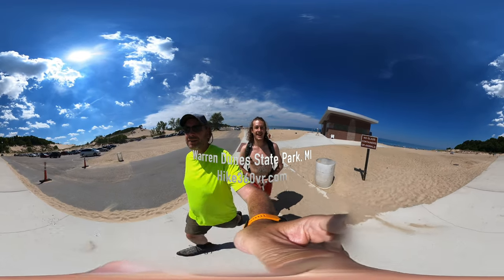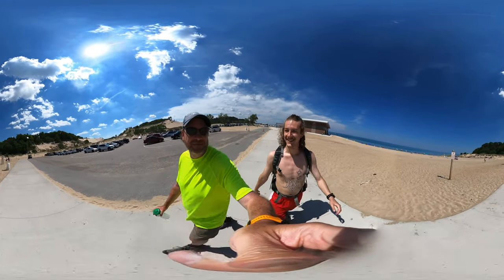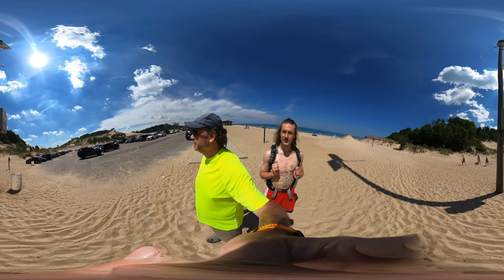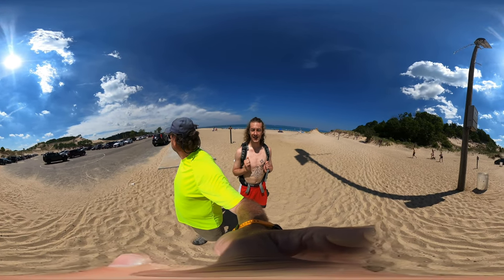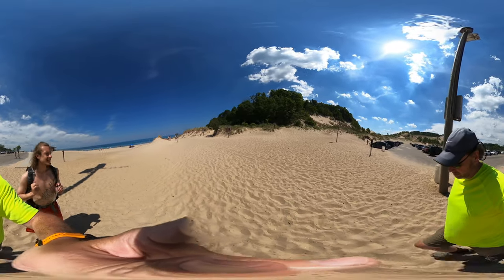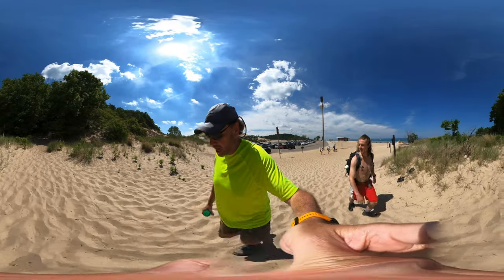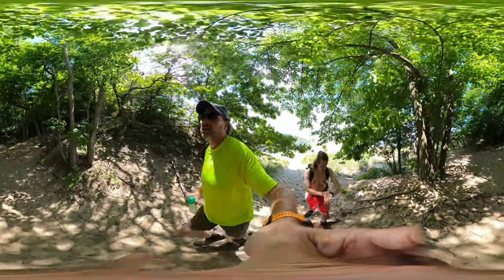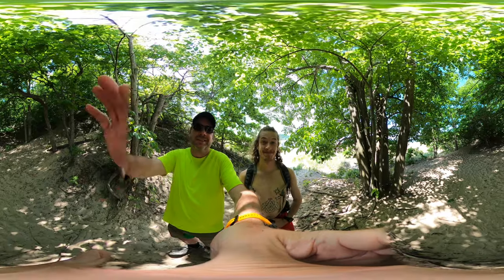Warren Dunes State Park, MI - 4.9 Mile Hike Introduction (Hike 360° VR Video)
We are completing our hikes around Lake Michigan with the Warren Dunes State Park, MI. This is supposed to be a bit over 4 miles with lots of dunes and a swim if desired. The Michigan Dunes are part of the Indiana Dunes even if the state lines change.

A parallelogram is the word my dad is looking for to describe the paths to Warren Dunes in Michigan. Warren Dunes has a $9.00 fee for out-of-state visitors.